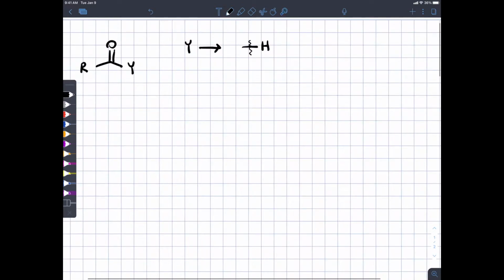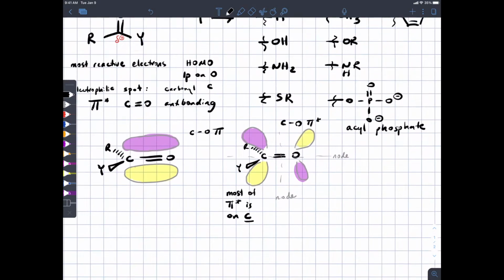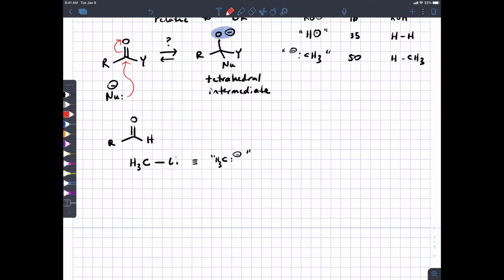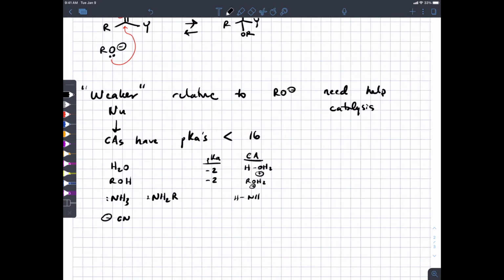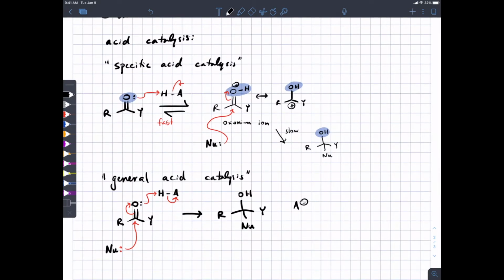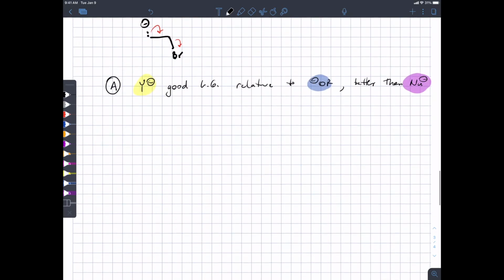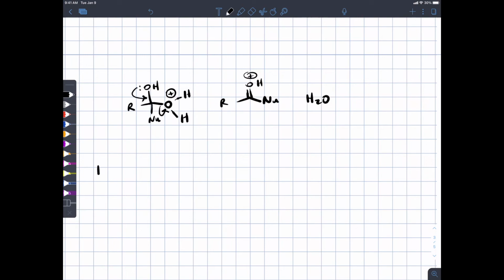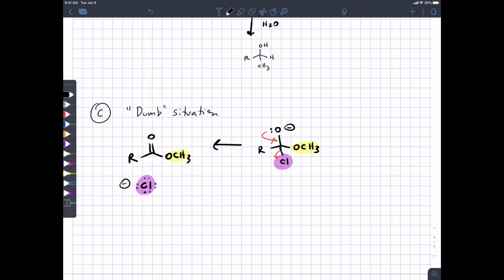W2022 352 Lecture 1 (Chapter 13, Part 1) Jan 3, 10am